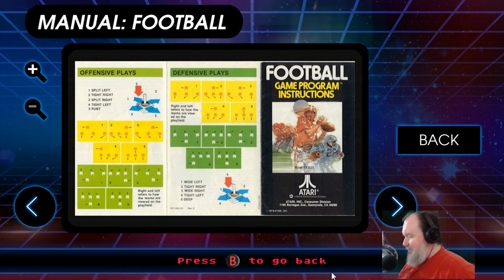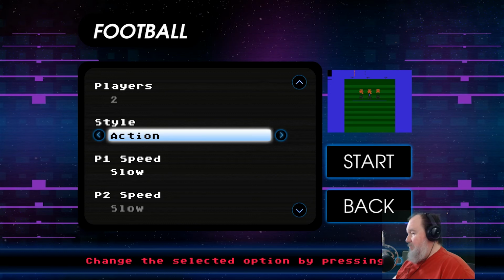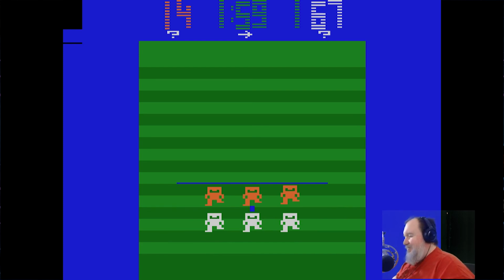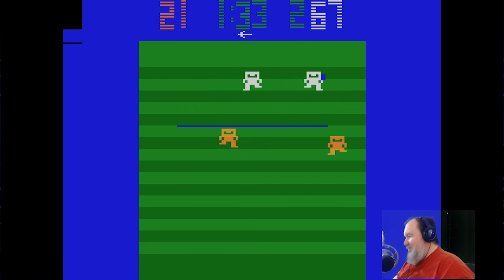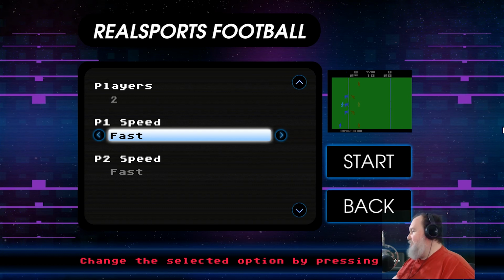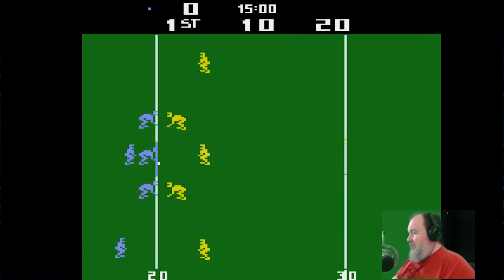Football and RealSports Football (Atari 2600) - An Old Gamer Plays!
American Football, when you hear that name what comes to mind? Stadiums, tailgate parties, overpriced hot dogs? Football is no stranger to video games. Tygra and I take a look at two Football games for the classic Atari 2600 from different eras of the system's history.

Connect with Mike "TheZorch"...
Google+ - +TheZorch

Help support Gamers Bay...

Atari Vault on Steam...

Gamers Bay Community on Google Plus...

Also, follow our brand page on Google+ to stay up to date with the latest gaming news and reviews

Host/Director/Producer
Michael "TheZorch" Haney

Co-Host
Tygra Kahn

Executive Producer
Daniel Imbellino

Music
"Lonely Nights"
Marti Jones/Silent Partner

"Resonance"
HOME
Please support this talented artist:

Information in this video was sourced from Wikipedia, AtariAge, and MobyGames.